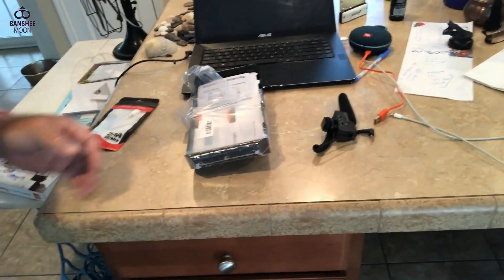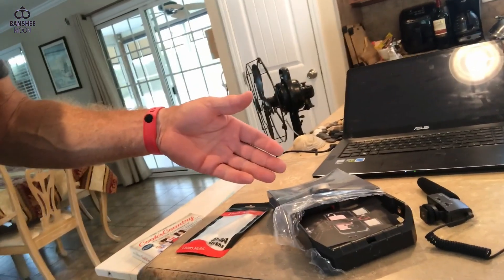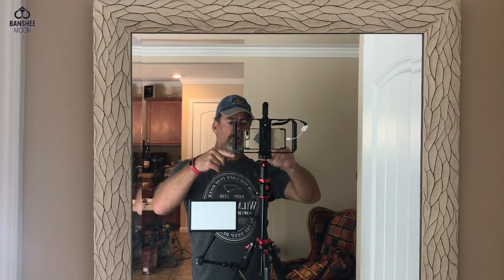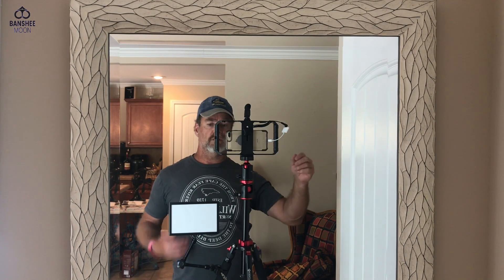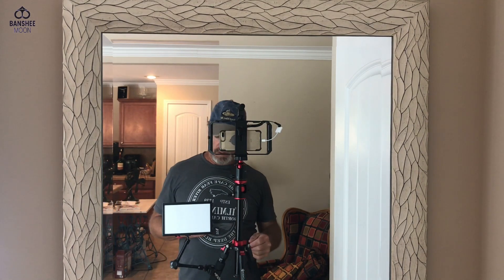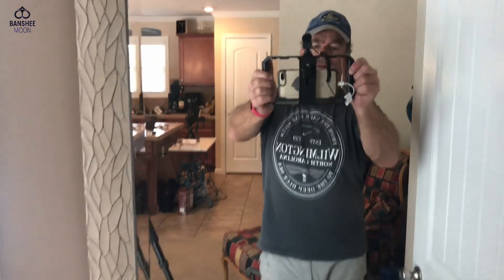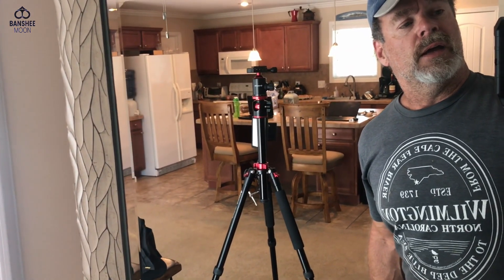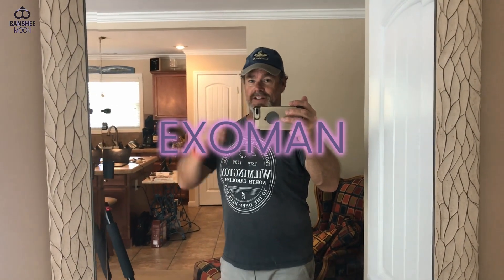How to attach you smartphone to tripod & rig for filming with external microphone & lights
Are you filming vlogs or live feed with your Iphone, Android or other smartphone. This is a video that shows how to attach your camera phone to your tripod using a mounting rig or video stabilizer. This particular rig includes extra 1/4" mounting attachments and several cold shoe attachment for lighting, microphones etc.